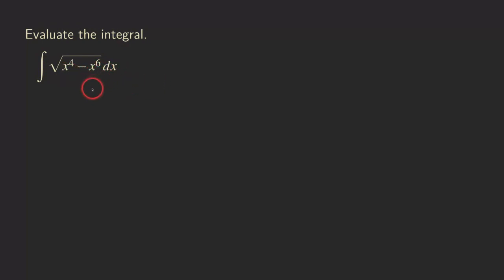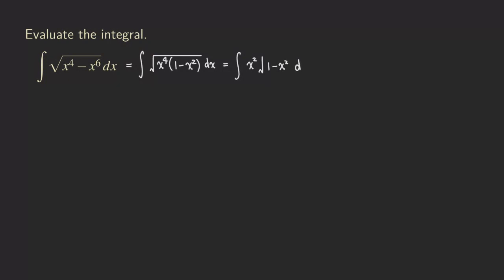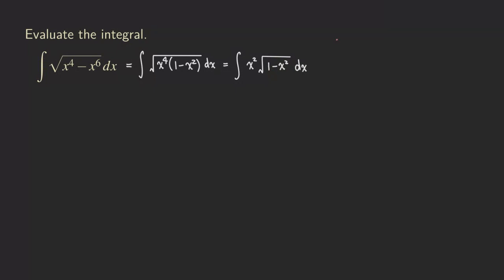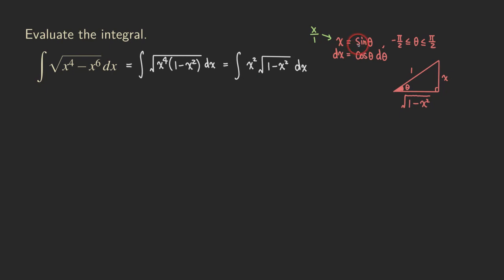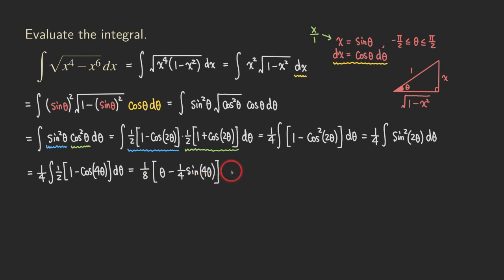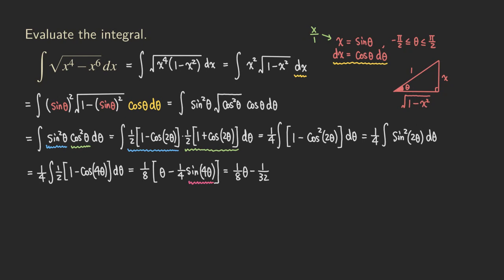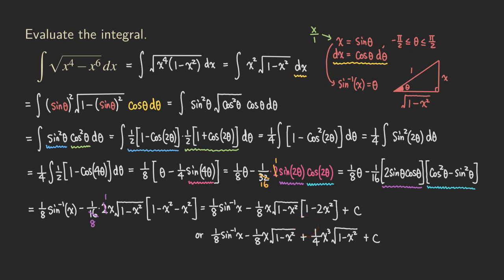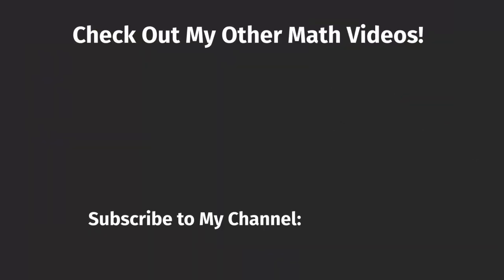Integral of Sqrt(x^4 - x^6) by Trigonometric Substitution | Glass of Numbers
In this video, we integrate a function involving a square root by using trigonometric substitution. (We often call this "trig sub" or "trig sub integral".)

Depending on the form of the expression inside the square root, we will make the following substitution using a trigonometric function:

For A^2 - X^2, we use X = A sinθ.
For A^2 + X^2, we use X = A tanθ.
For X^2 - A^2, we use X = A secθ.

Both the Double-Angle and Half-Angle Formulas are used here:
sin(2x) = 2sin(x)cos(x)
cos(2x) = cos^2(x) - sin^2(x) or [cos(x)]^2 - [sin(x)]^2
[cos(x)]^2 = (1/2)[1 + cos(2x)]
[sin(x)]^2 = (1/2)[1 - cos(2x)]